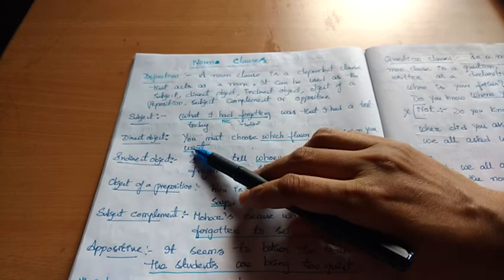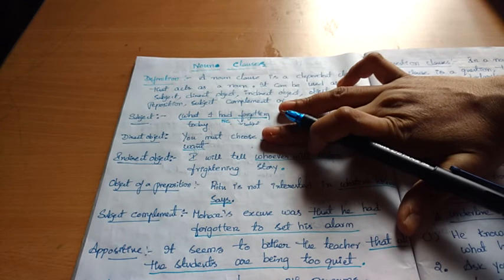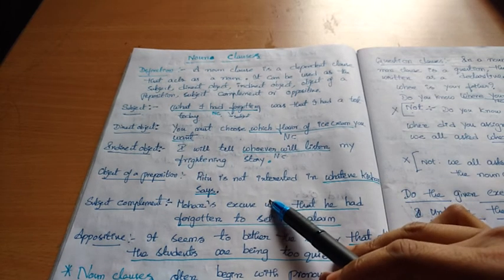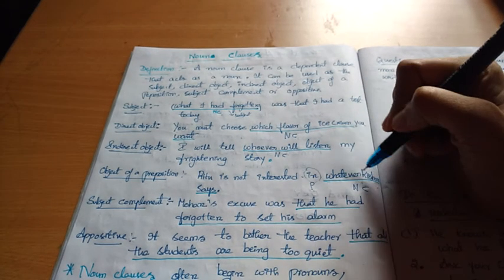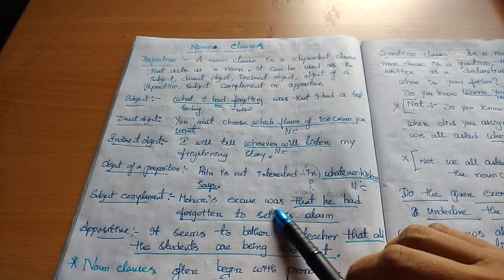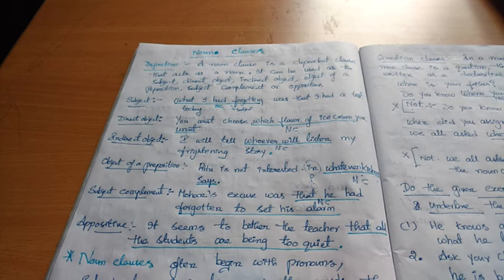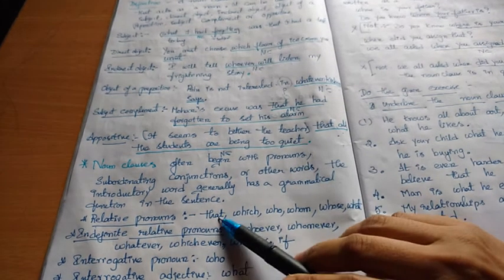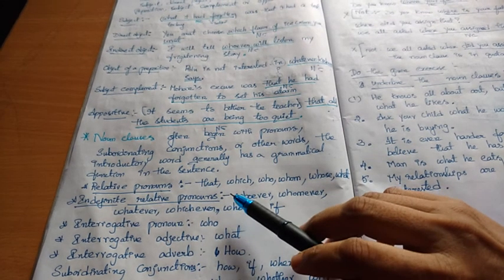English Grammar Topic : Noun Clauses